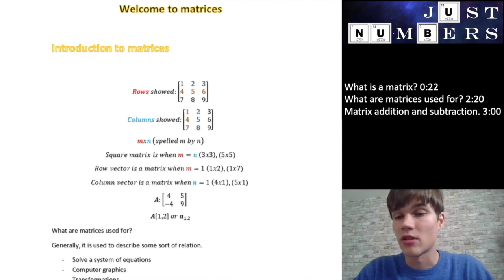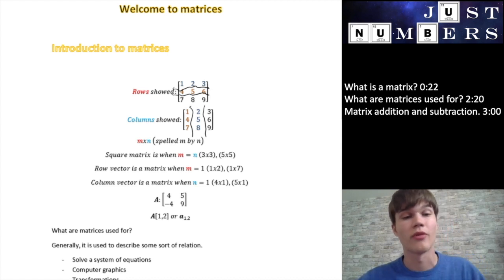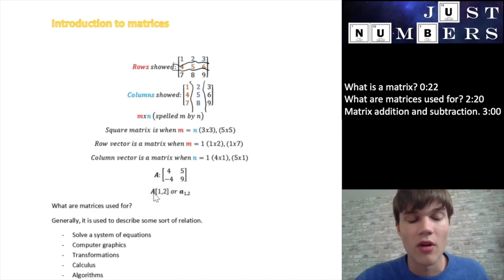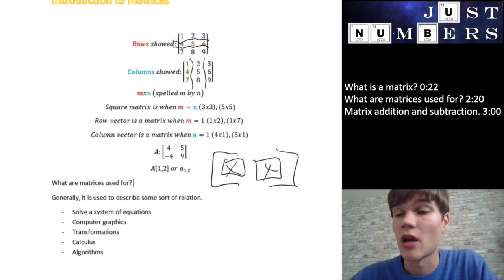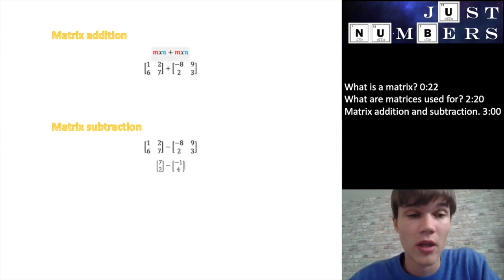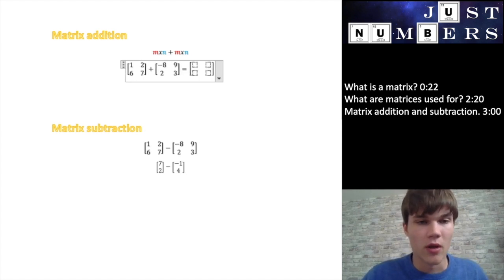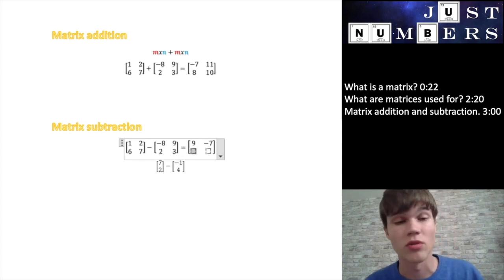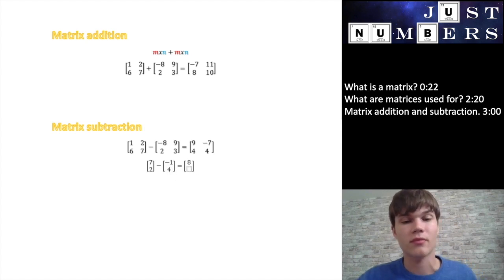Matrix introduction I Addition and subtraction